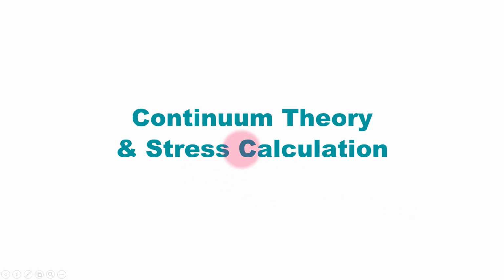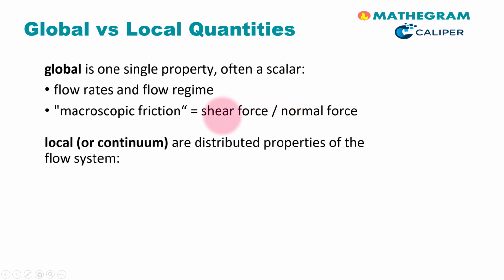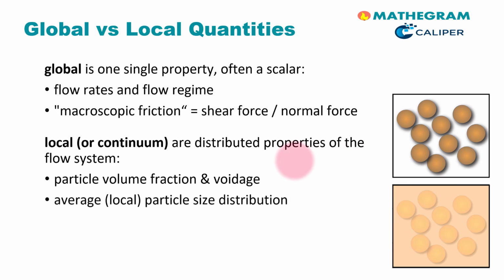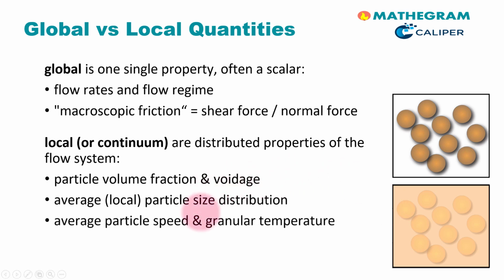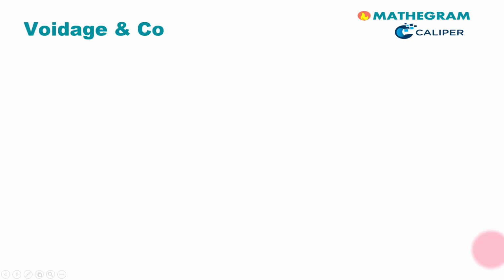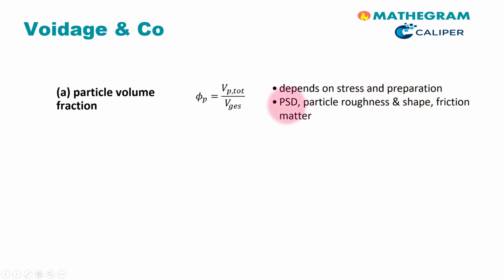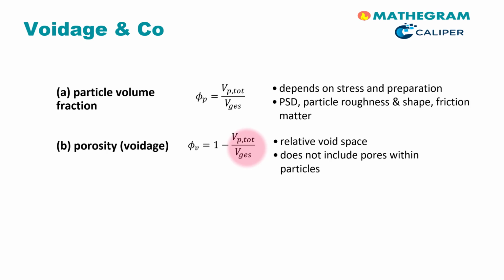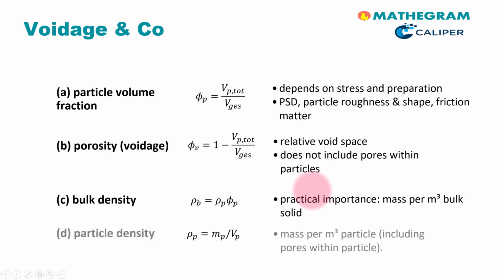Advanced Postprocessing and Benchmarking - Part 01 | iMooX.at